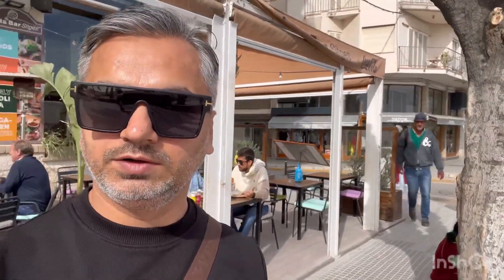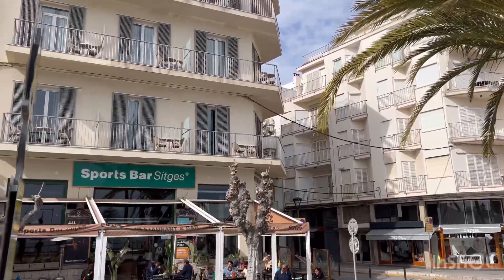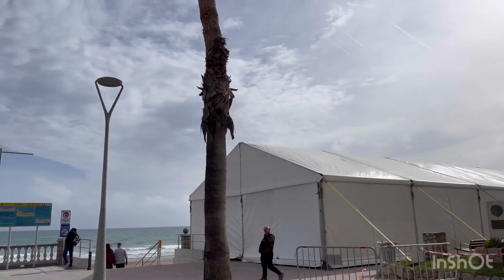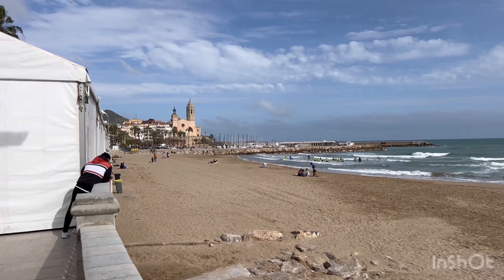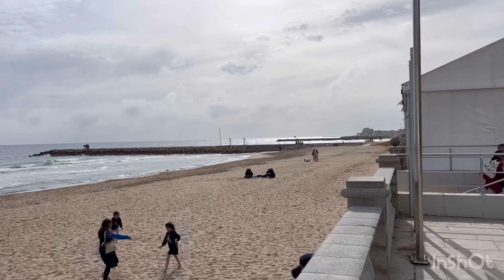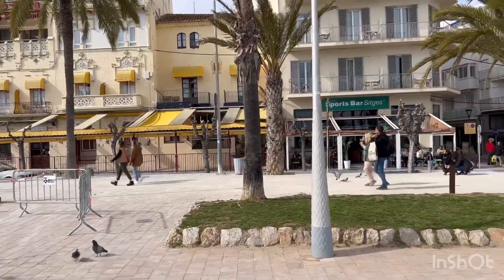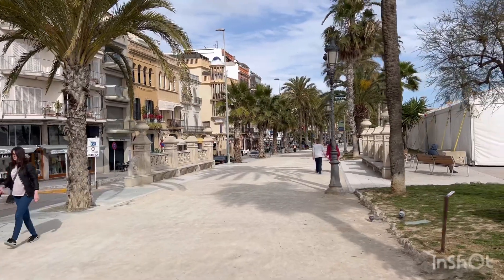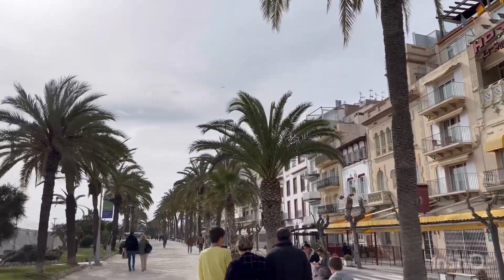Discover the Magic of Sitges' Spectacular Coast--Take the Tour Now!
Sitges Beach is a picturesque coastal gem located just south of Barcelona, Spain. With its golden sand, crystal-clear waters, and vibrant promenade, Sitges Beach offers a perfect escape for sun-seekers and beach lovers. The beach boasts a laid-back atmosphere, making it a popular destination for locals and tourists alike. Whether you're looking to relax under the Mediterranean sun, take a refreshing dip in the sea, or explore the charming seaside town, Sitges Beach offers a delightful combination of natural beauty and seaside charm. With its lively beachfront cafes, shops, and water activities, Sitges Beach promises a memorable and rejuvenating beach experience.